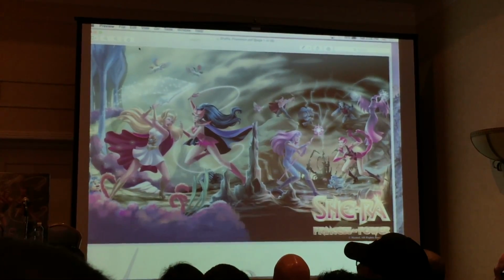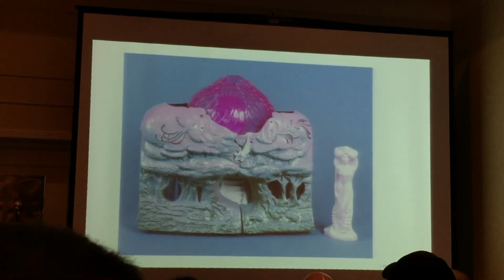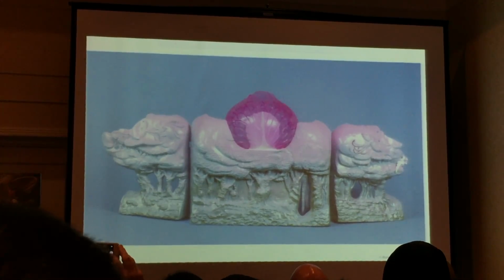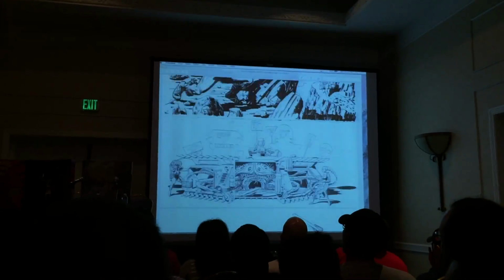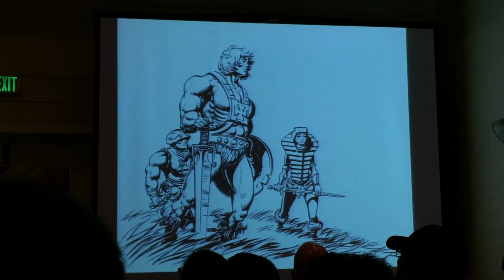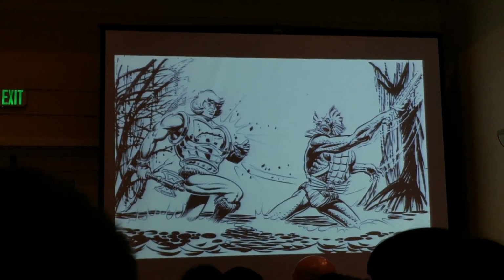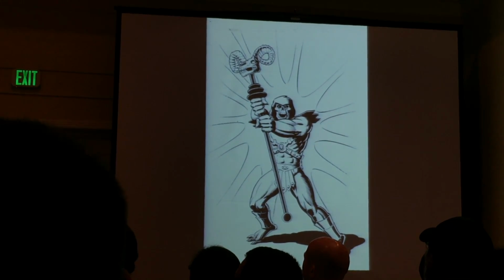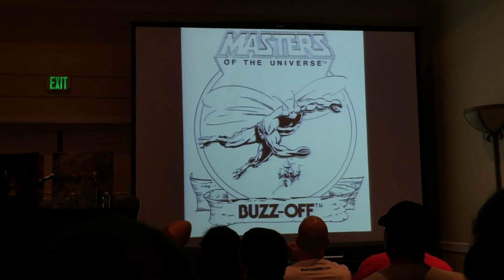The Power-Con 2016 - Mattel Power Panel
The Power-Con 2016 - Mattel Power Panel with Garrett Sander and Darren Sander.

Mattel will be sharing info on the MOTU SDCC 2016 item. They will also have never-before-seen She-Ra: Princess of Power items, including photos and drawings for an unproduced playset, unreleased character descriptions, never-before-seen packaging artwork, and the actual prototypes for the Star Sisters! And that’s not all. You will also get to view black & white and color artwork created for the Masters Of The Universe line, including a few new surprises!

Featuring: Garrett Sander, Darren Sander